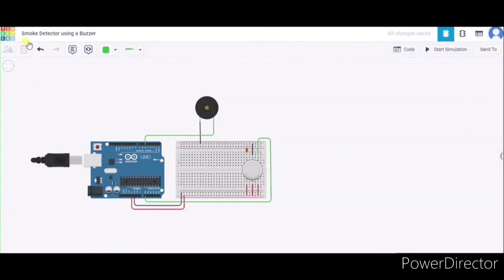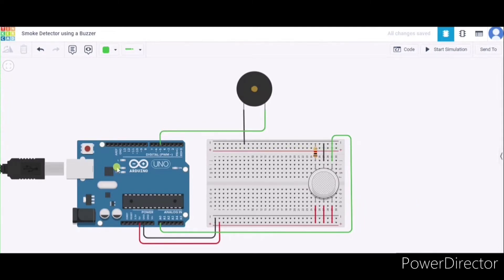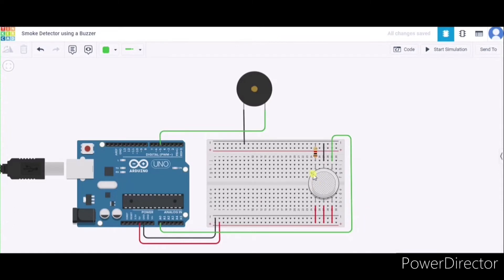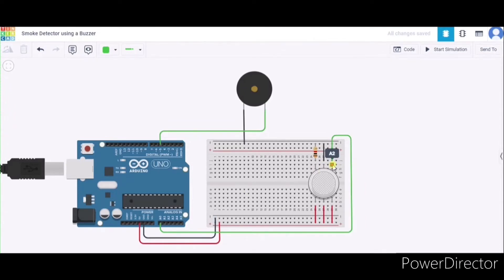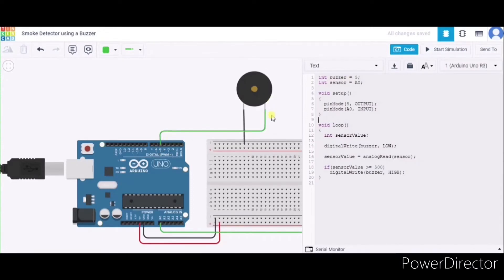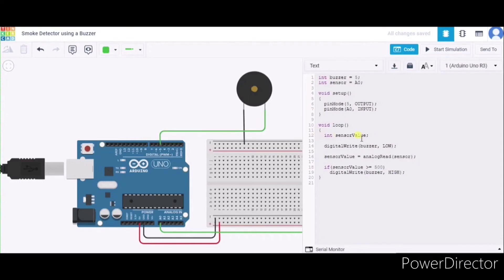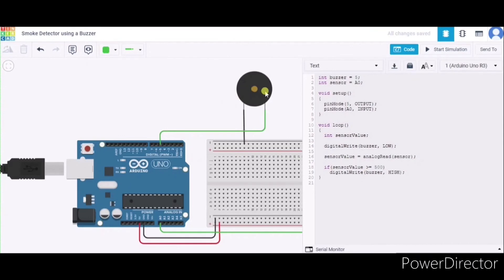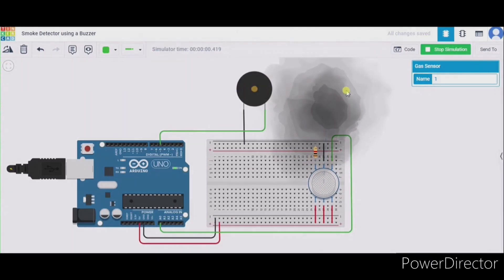Smoke Detector Using A Buzzer | Arduino Project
In this tutorial, we will make a Smoke Detector Using A Buzzer as part of our Arduino project.
To build this project, we will produce sound using a buzzer if the gas sensor detects the smoke.
This is a mini reflection of the fire safety system.

Are you looking for an exciting and practical DIY project that could help keep you and your loved ones safe? Look no further than building an Arduino Smoke Detector with Buzzer! In this DIY Arduino project, we will produce sound using a buzzer if the gas sensor detects the smoke. With easy-to-find components and our simple step-by-step instructions, you’ll be up and running in no time. This project is a mini reflection of the fire safety system.

Not only will you gain valuable knowledge about programming and circuitry, but you’ll also have the peace of mind that comes with knowing you’re prepared in case of an emergency. So what are you waiting for? Start building your Arduino Smoke Detector with Buzzer today, and be the envy of all your tech-savvy friends!

For physical projects, the components can be purchased online or from any electronics center.

For online projects, the TinkerCad website can be used.

Components:

To make a Smoke Detector using a Buzzer, we will require the following components:

● 1 Gas sensor
● 1 small BreadBoard
● 1 Resistor
● Connecting wires

Timestamp:

00:00 - Introduction
00:09 - Requirements
00:20 - Project Assembly
01:15 - Code Explanation
02:18 - Execution